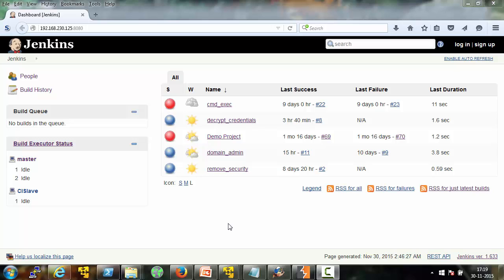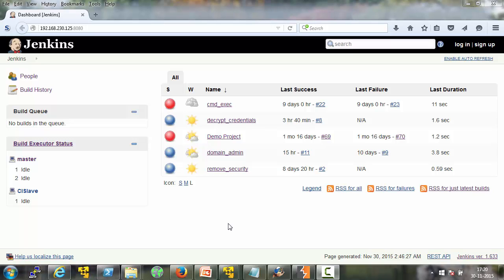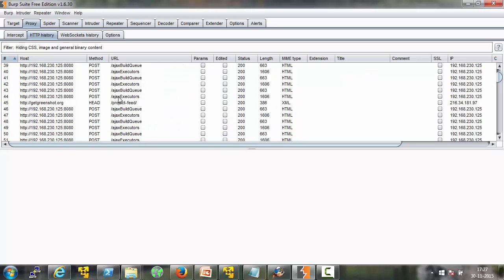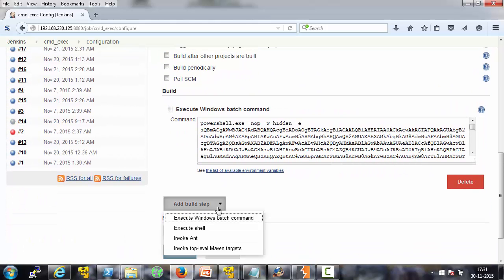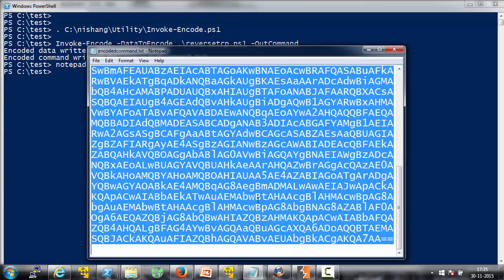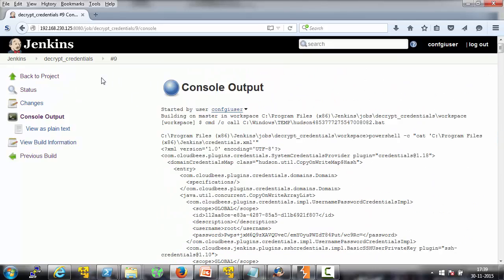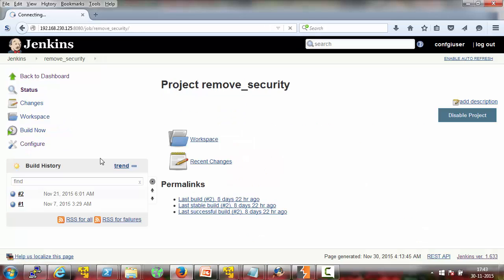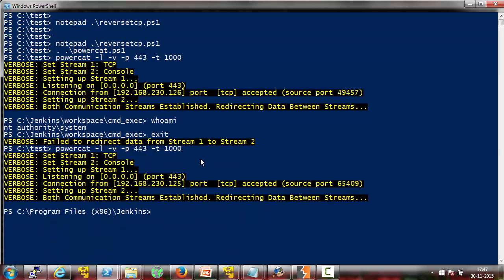Week of Continuous Intrusion - Day 1 - Jenkins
In this video I discuss the attack surface of Jenkins and how to abuse its features and misconfigs.